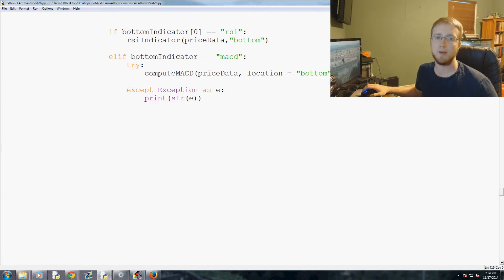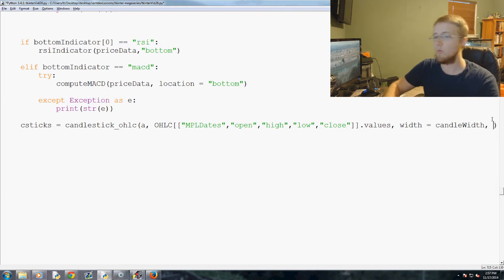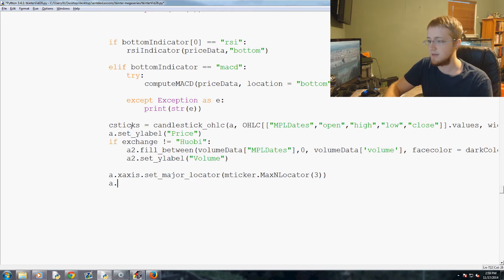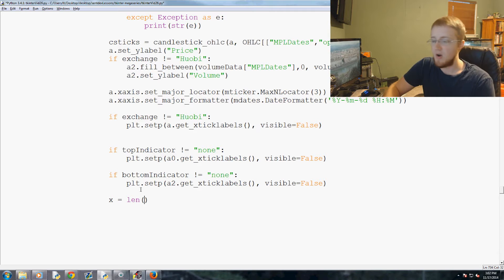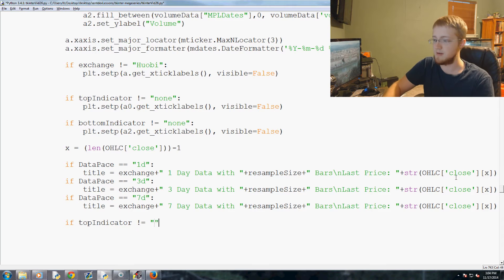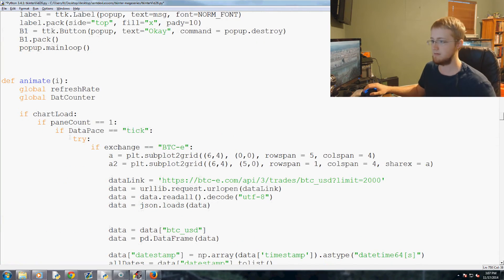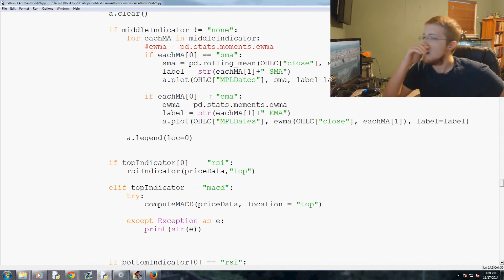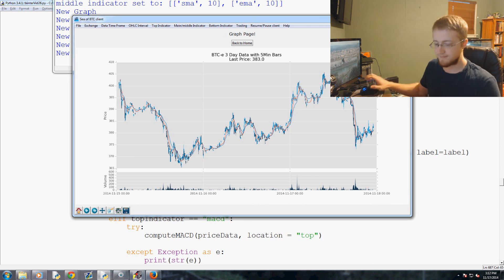Graphing OHLC Candlestick - Tkinter tutorial Python 3.4 part 26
This Tkinter GUI programming tutorial covers how to add an OHLC candlestick graph to our Matplotlib graph in our Tkinter GUI.